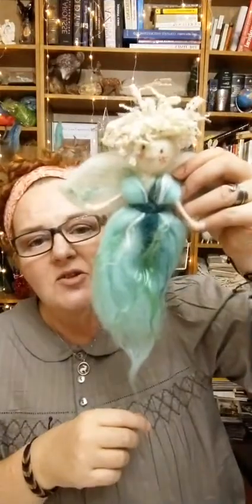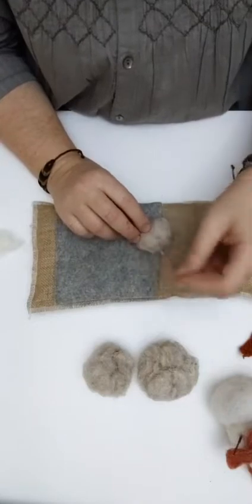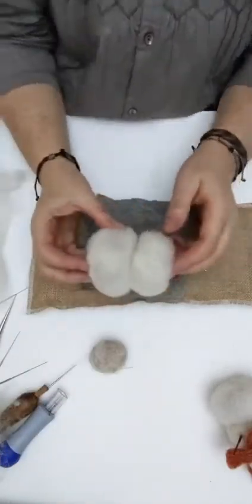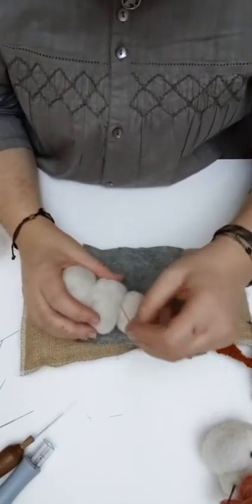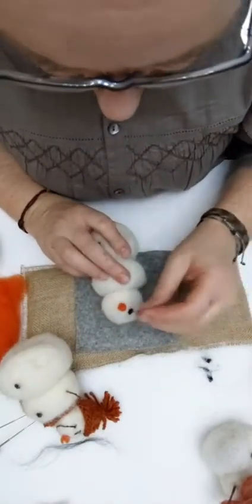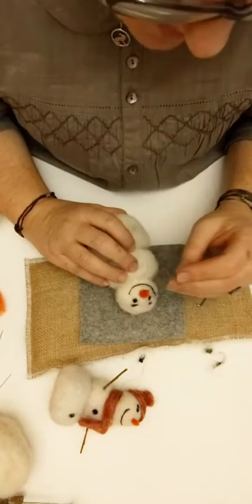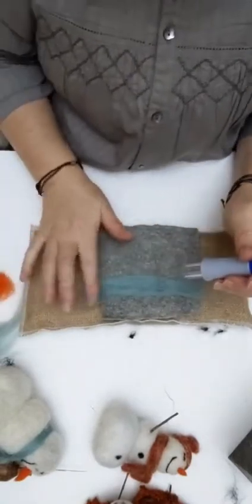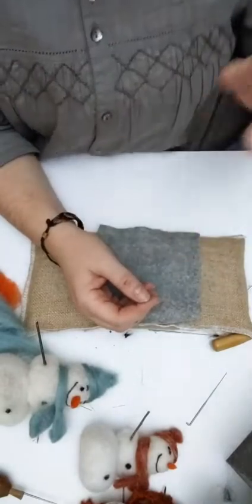Needle Felting For Beginners - Needle Felted Snowman - Live Workshop with Lincolnshire Fenn Crafts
Christmas wouldn't be fully festive without a needle felted snowman. Perfect for craft enthusiasts, nervous beginners and everyone in-between. A super easy to follow needle felting workshop. Needle felting kits are available on the Lincolnshire Fenn Crafts
Happy felting x